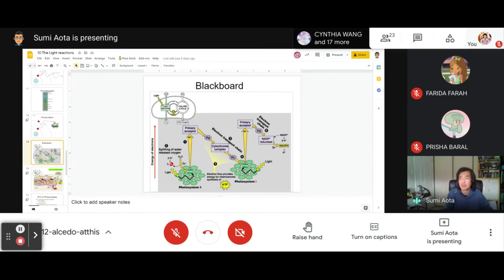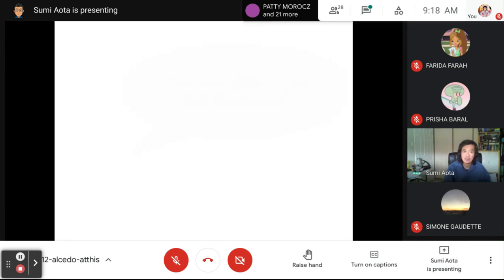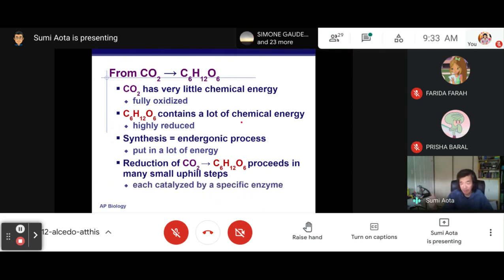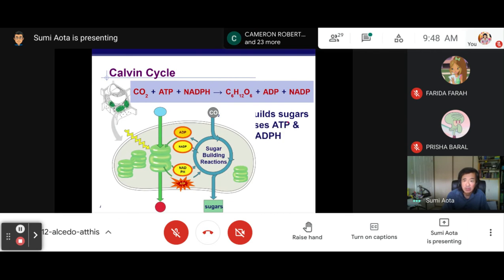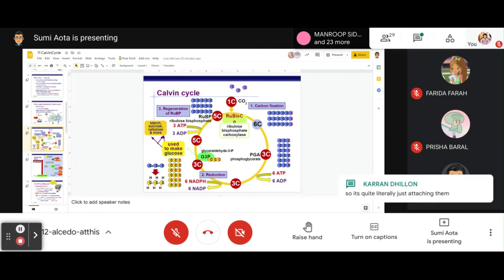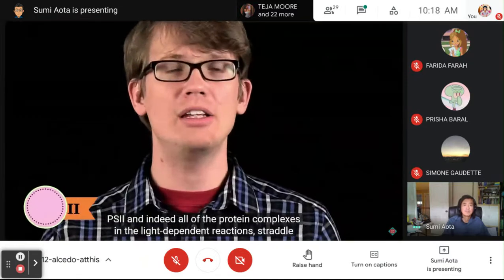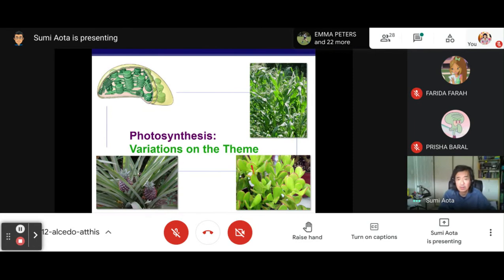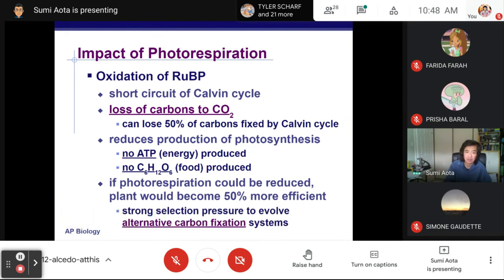P2- Light Rxns + Calvin Cycle + P1- Variations on the Theme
lessons + videos